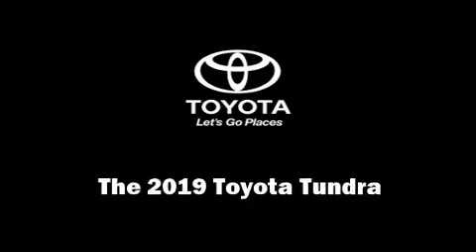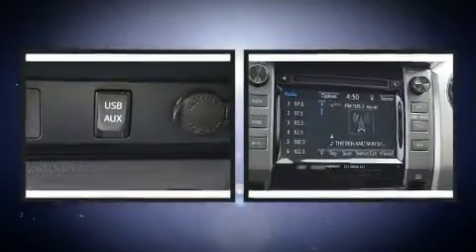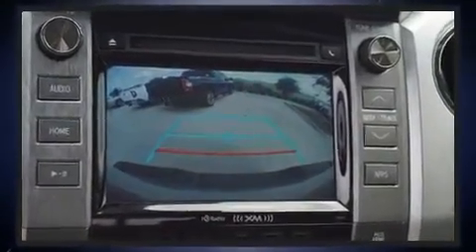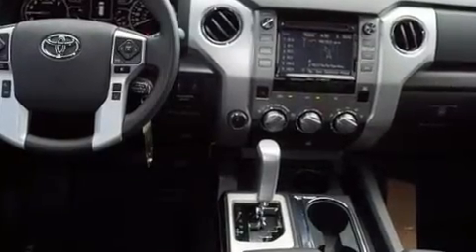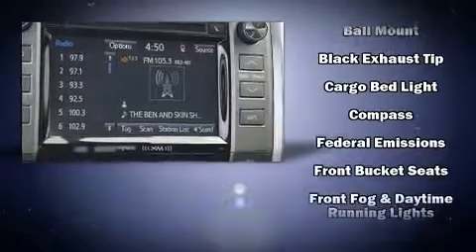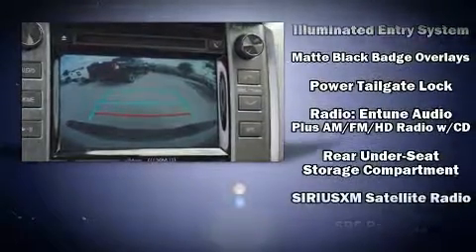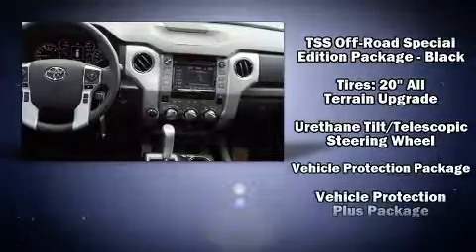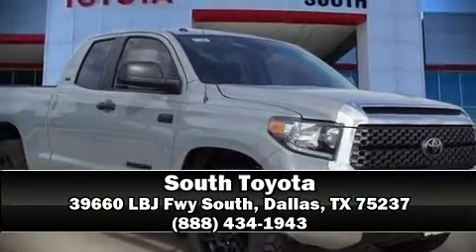2019 Toyota Tundra SR5 5.7L V8 w/FFV Special Edition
South Toyota
39660 LBJ Fwy South

Discerning drivers will appreciate the 2019 Toyota Tundra. This 4 door, 5 passenger truck offers the latest in technological innovation and style. Under the hood you'll find an 8 cylinder engine with more than 350 horsepower, and for added security, dynamic Stability Control supplements the drivetrain. Four wheel drive allows you to go places you've only imagined. It distinguishes itself from the competition with features such as: air conditioning, fully automatic headlights, heated door mirrors, lane departure warning, a trailer hitch, a bedliner, and much more. Side curtain airbags deploy in extreme circumstances, shielding you and your passengers from collision forces. Our knowledgeable sales staff is available to answer any questions that you might have. They'll work with you to find the right vehicle at a price you can afford.